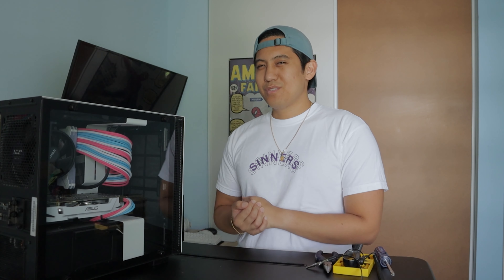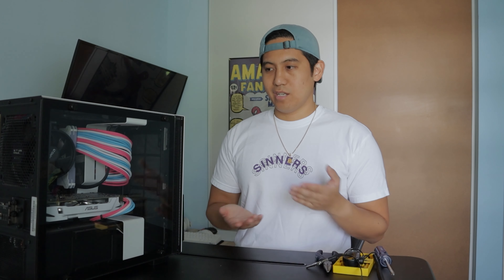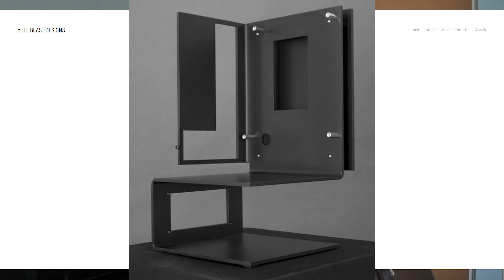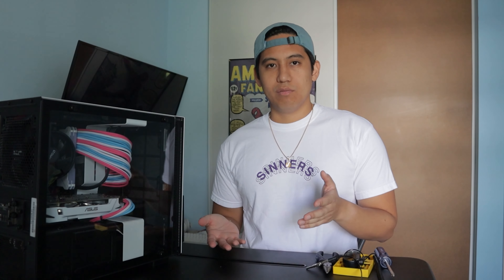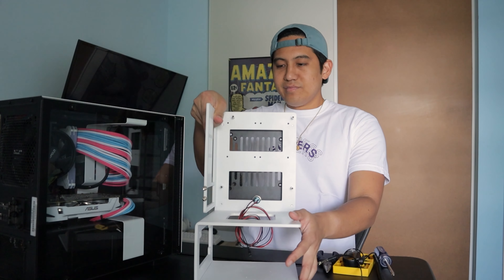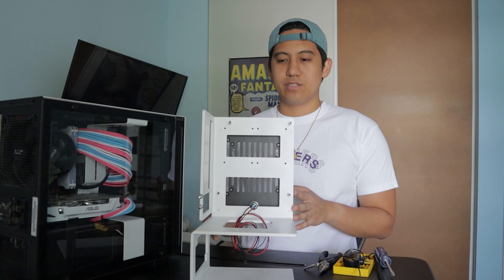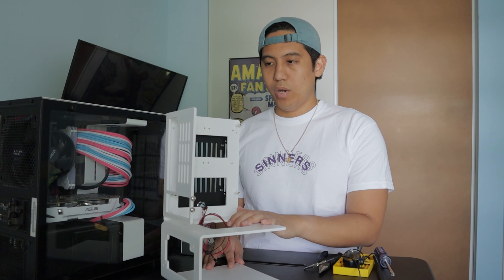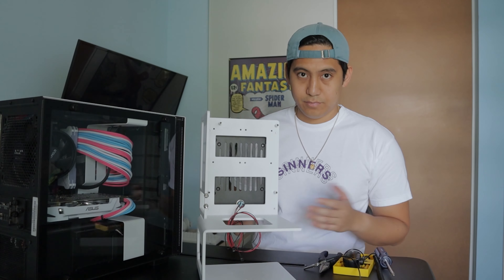Motiff Monument Alternative?!?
Hey all, I know its been a while. but we got a tech video today! Let me know what you guys think below and if you have any ideas on what I should do to the build next.